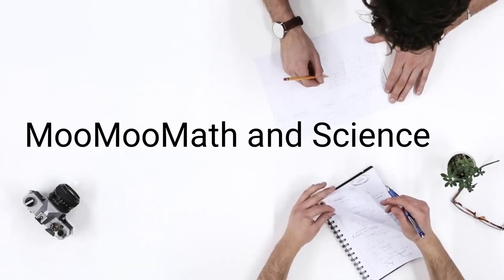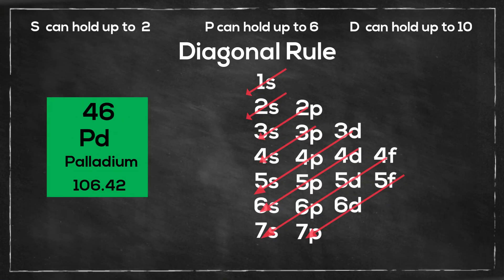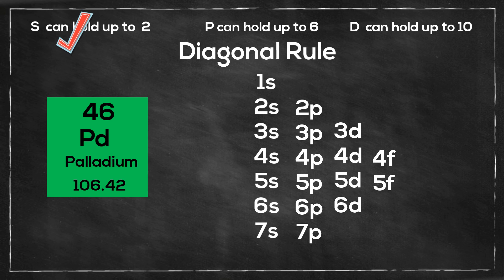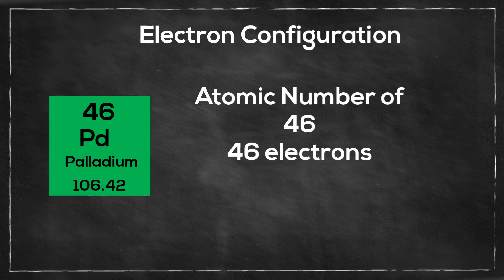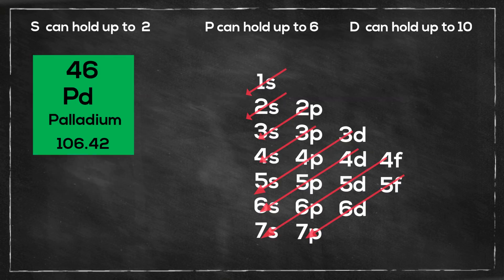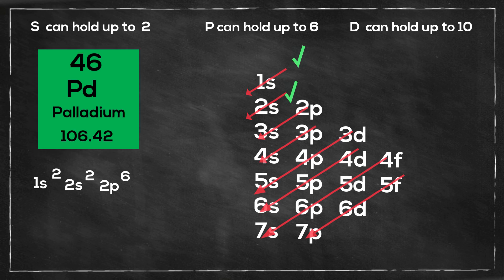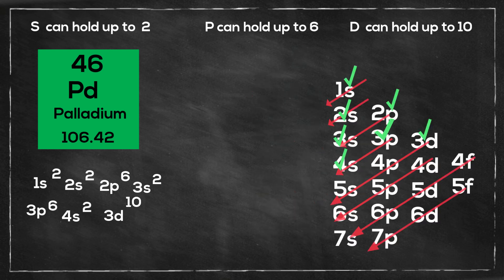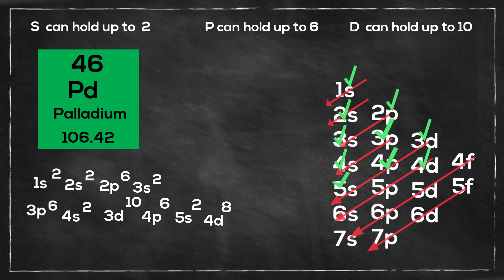Exceptions Electron Configurations- Element Palladium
Electron Configuration Palladium The element Palladium is an exception to the standard diagonal rules.
Palladium has 46 electrons and does not have a 5s orbital but instead had a 4d10
Here is the electron configuration for Palladium
1s2 2s2 2p6 3s2 3p6 4s2 3d10 4p6 4d10